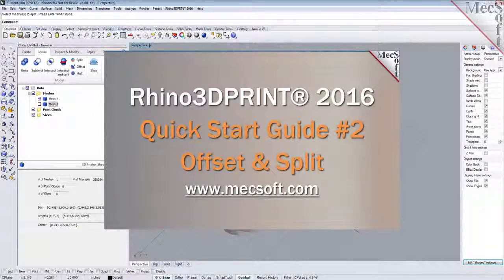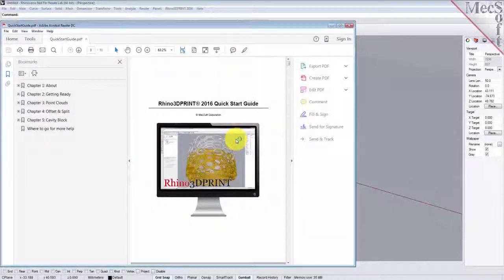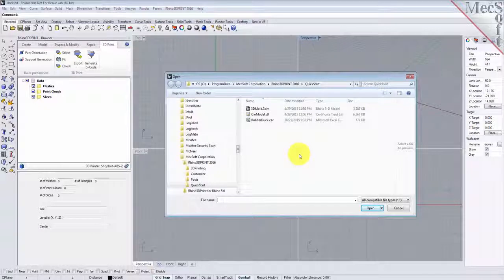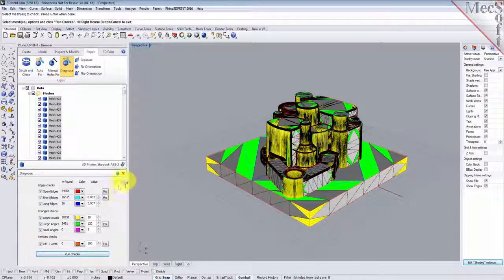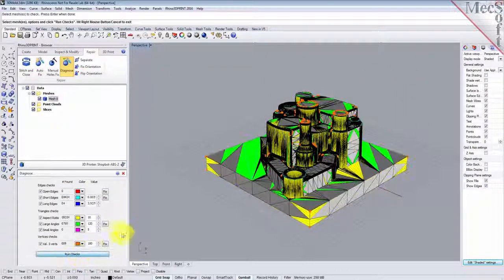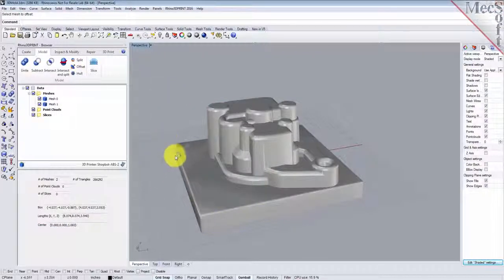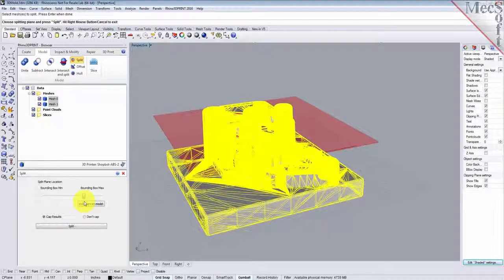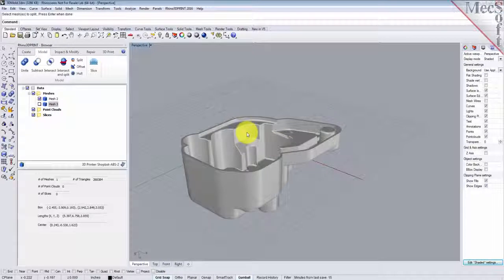Rhino3DPRINT2016 Quick Start Video 2